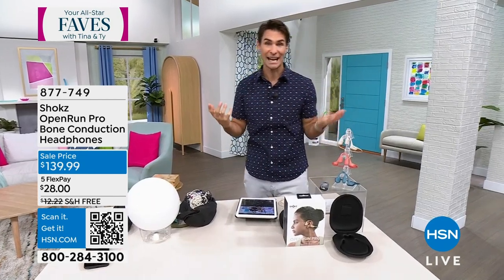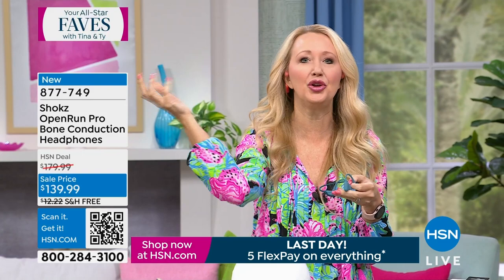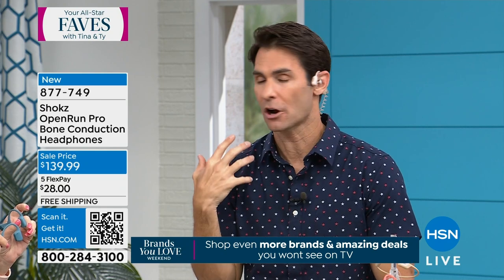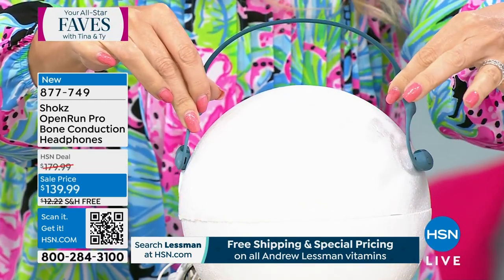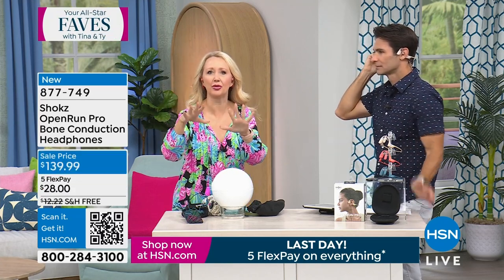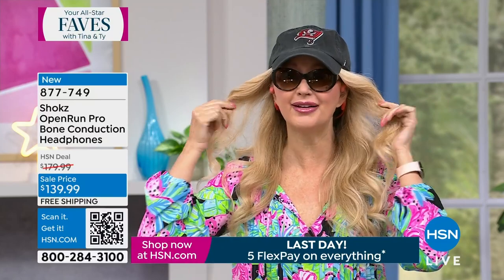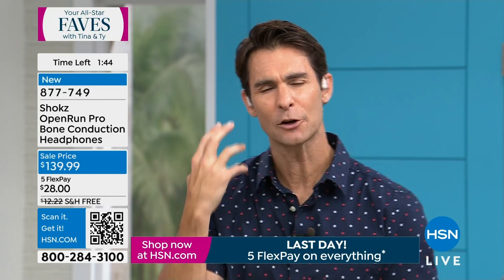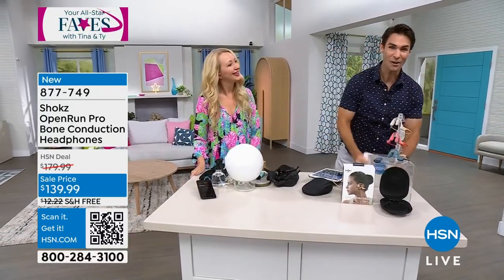Shokz OpenRun Pro Bone Conduction Headphones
Shokz OpenRun Pro Bone Conduction Headphones bring you a signature openear design with exceptionally balanced audio, optimal volume, and rich bass anytime, anywhere. With bone conduction technology that delivers audio through the cheekbone, Bluetooth 5.0 connectivity for all of your devices, and a titanium band for wonderfully lightweight wear, Shokz OpenRun Headphones will keep you comfortably connected to your audio and your surroundings wherever you are.

    OpenRun Pro Headphones
    Carrying Case
    Magnetic Charging Cable
    User Manual